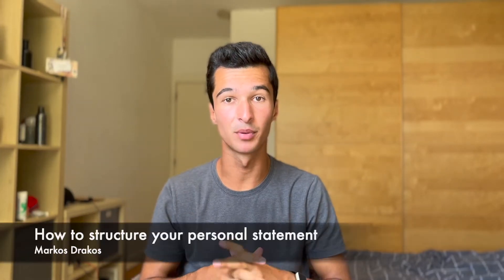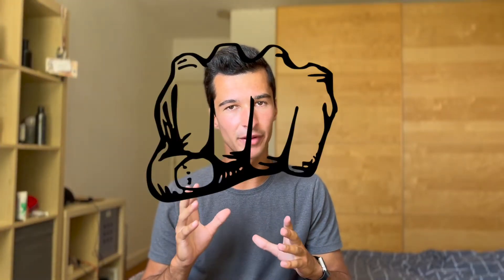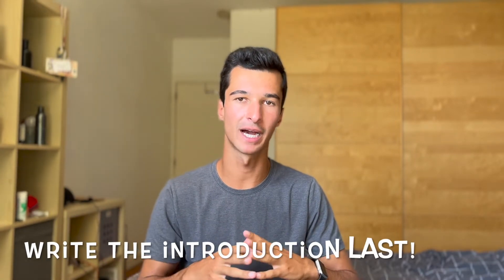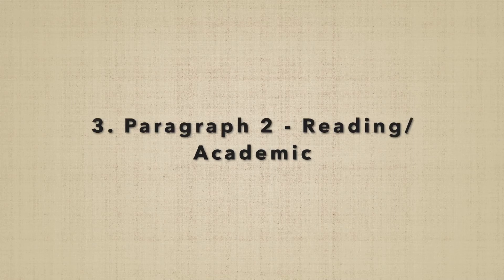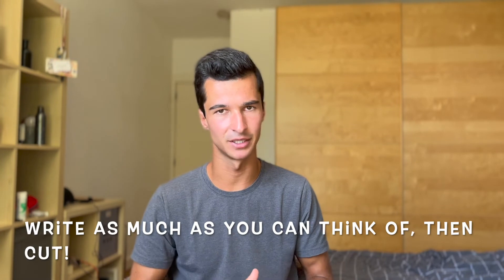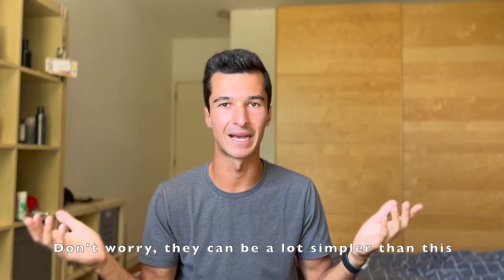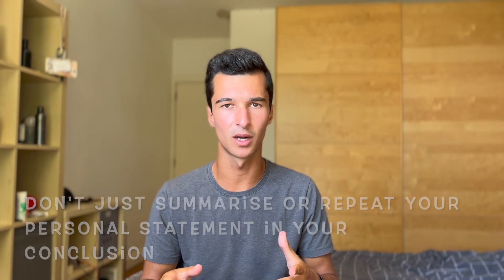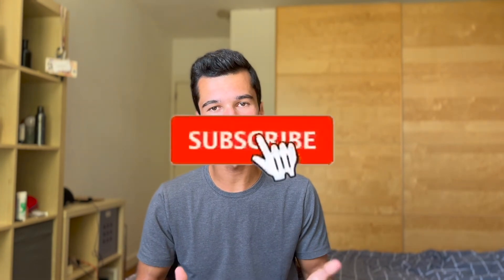How To Structure A Medicine Personal Statement - A Basic Framework for A Medicine Personal Statement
I give you an exact structure that you can follow when writing your personal statement. This video outlines the different paragraphs that you should include, why you should include them, and how to approach writing these paragraphs. This is the structure I, and many of my peers used, to help us be accepted at the University of Cambridge, amongst other universities around the country.

0:00 - Intro
01:03 - 1. Introduction
01:49 - 2. Paragraph 1 - Work experience
03:11 - 3. Paragraph 2 - Reading/academics
04:11 - 4. Paragraph 3 - Who are you?
05:35 - 5. Conclusion
06:28 - Final remarks

If you don't know me, my name is Markos, and I am a third year medical student at the university of Cambridge.